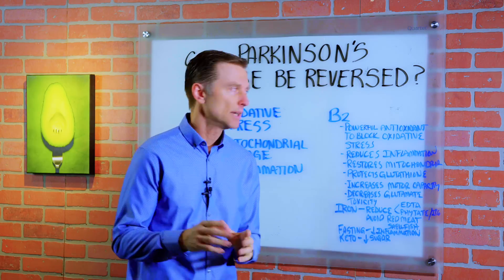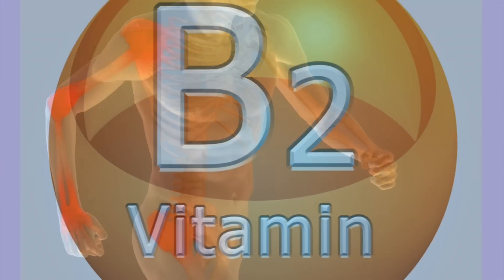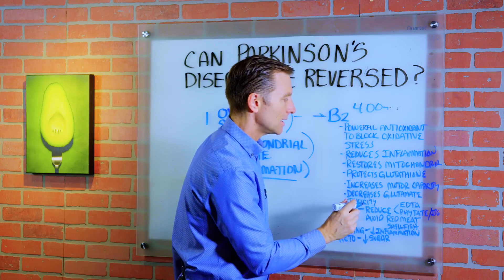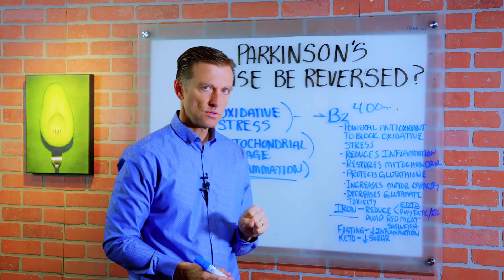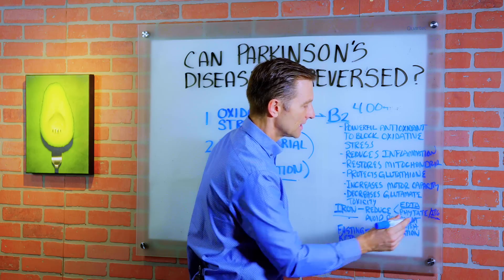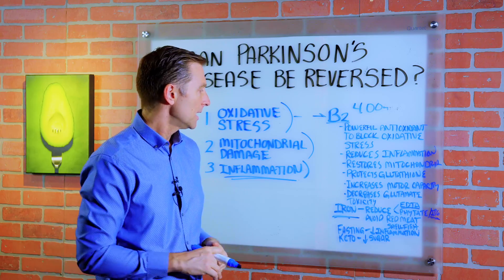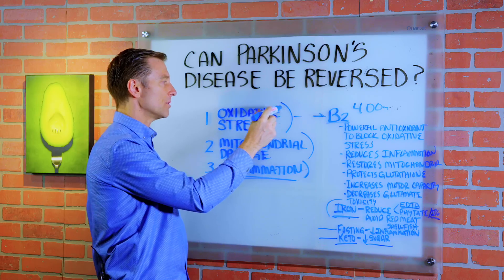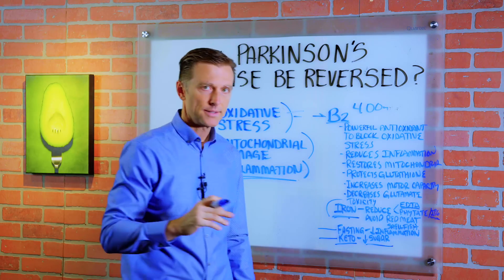Can Parkinson's Disease Be Reversed?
In this video, we’re going to talk about Parkinson's disease. Can Parkinson's disease be reversed?

What is Parkinson’s disease?
Parkinson’s disease is a degenerative neurological disorder.

Things involved with Parkinson’s disease:
1. Oxidative Stress
2. Mitochondrial Damage – low ATP
3. Inflammation

How to help reverse Parkinson’s disease symptoms:

1. Vitamin B2 (400mg/daily) —
Benefits:
• Powerful antioxidant to block oxidative stress
• Reduces inflammation
• Restores mitochondrial damage
• Protects glutathione
• Increases motor capacity
• Decreases glutamate toxicity

2. Reduce Iron —
Avoid red meat and take chelators that have the potential to pull out iron:
 • EDTA
 • Phytate IP6

3. Intermittent fasting —
 • Decreases inflammation

4. Healthy Ketogenic Diet —
 • Decreases sugar

5. Benfotiamine —
 • Fat-Soluble B Vitamin